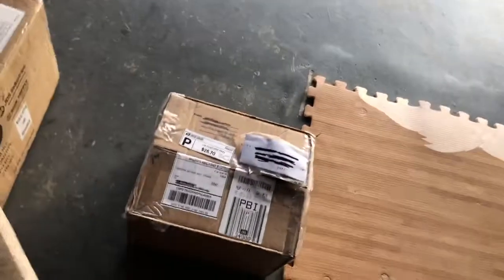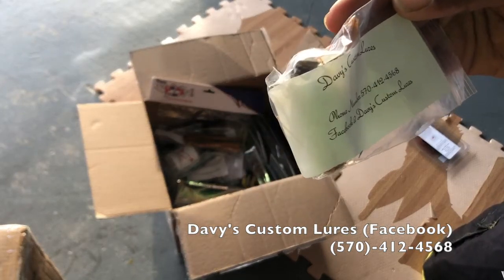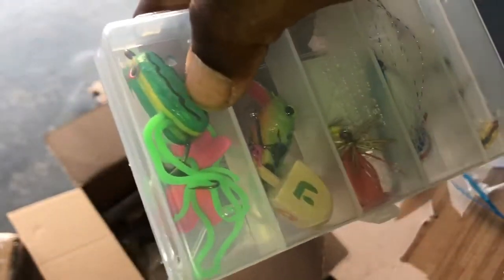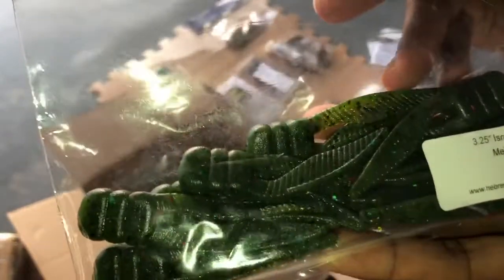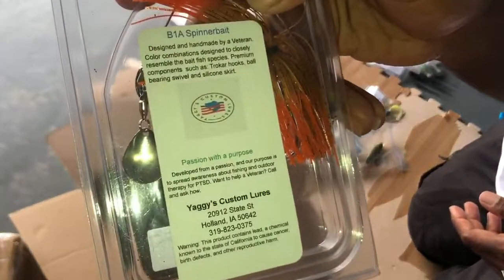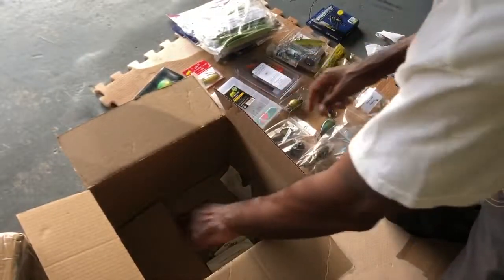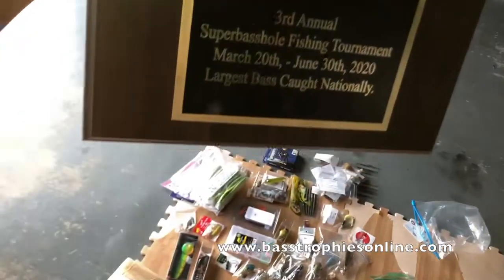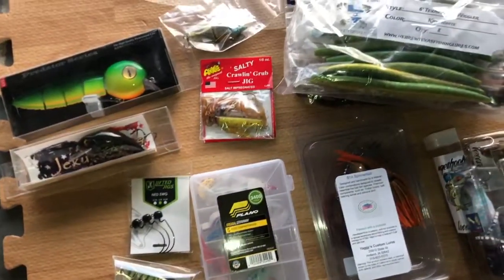Superbassholes Tounament Prize Box Opening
Thank you for tuning in to Too Fresh Fishing! For the past year we have been learning the ins and outs of creating soft plastic lures, hand pouring, mold design, injection, colorants and a host cool things surrounding the craft.

 Our Channel / TV outlet is geared around our love of fishing and bringing positive people together. We will offer tips and suggestions for anyone who  interested in soft plastic bait making as a hobby or small business. We are a family and kid friendly channel that places ours viewers first. Although our goal is to educate, we enjoy what we do and have an awesome time doing it.

Oh Yeah! We also have plenty videos of us having fun and wetting plenty lines with the Too Fresh Squad and Too Fresh Family of friends.

Please remember: Making soft plastics should  be taken seriously. We deal with very high temperatures, fumes and there are risks involved. Wear the proper protection and adhere to safety suggestions offered here and on other outlets.  Safety is Key!

Thank you again for joining the Too Fresh Family. Let's create some awesome baits!

I